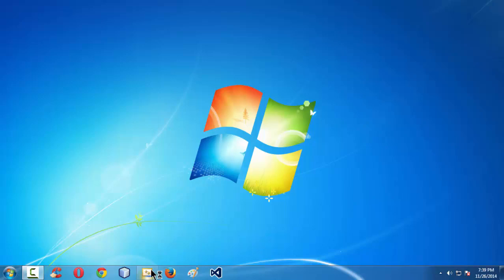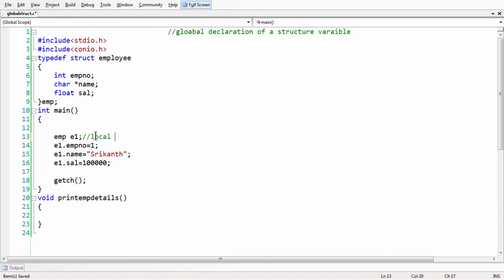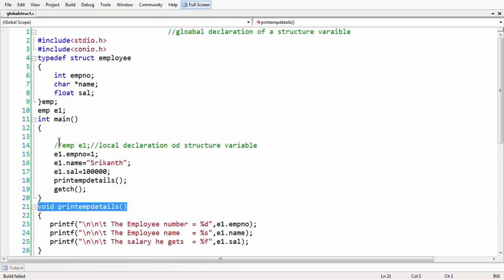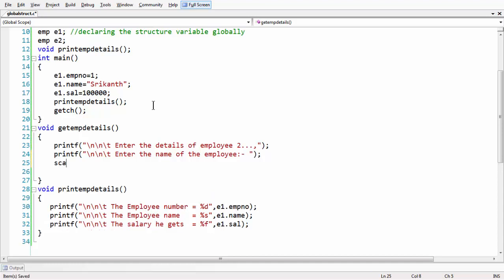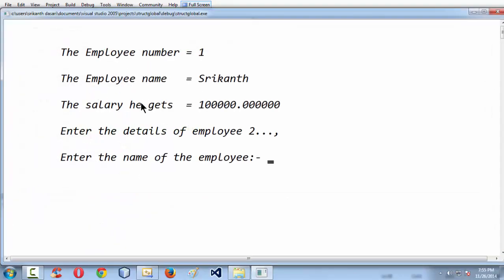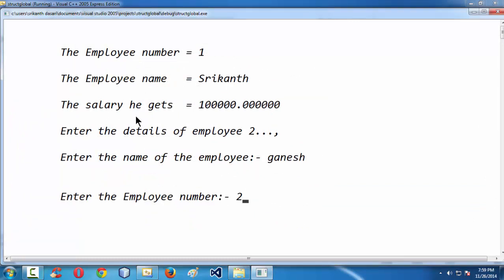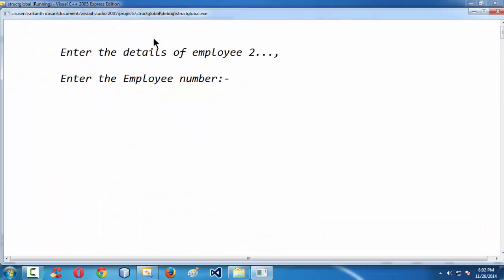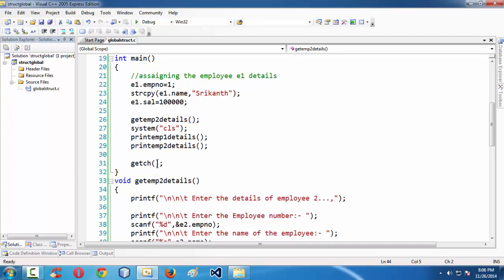52. Structures in C part - 4 global declaration of structures variable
C is the most commonly used programming language for writing operating systems. Unix was the first operating system written in C. Later Microsoft Windows, Mac OS X, and GNU/Linux were all written in C. Not only is C the language of operating systems, it is the precursor and inspiration for almost all of the most popular high-level languages available today. In fact, Perl, PHP, and Python are all written in C.